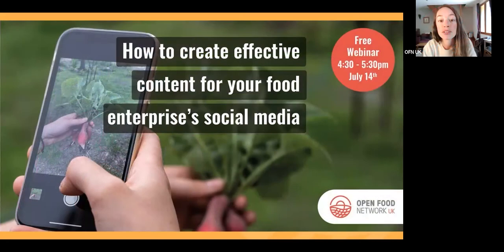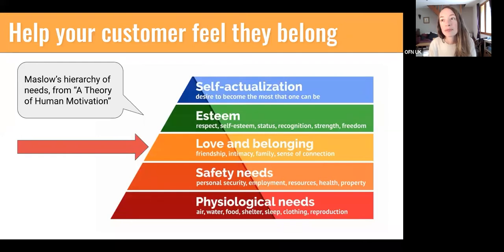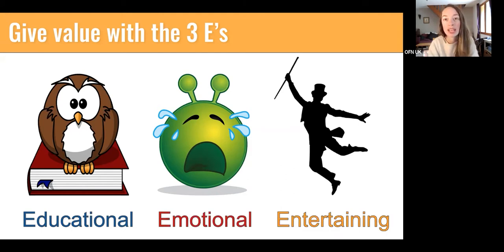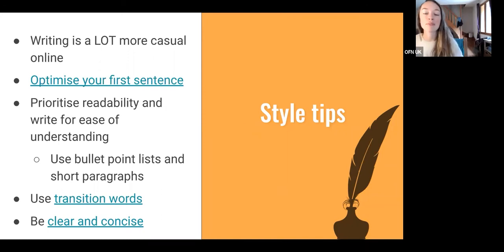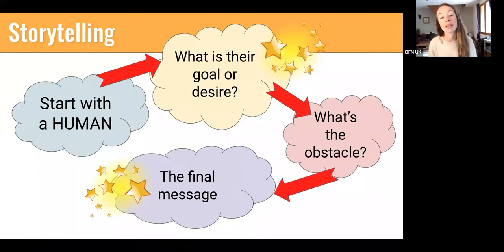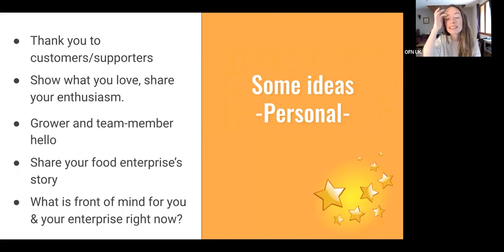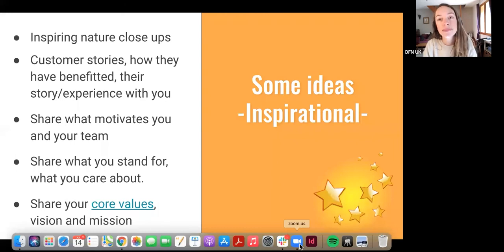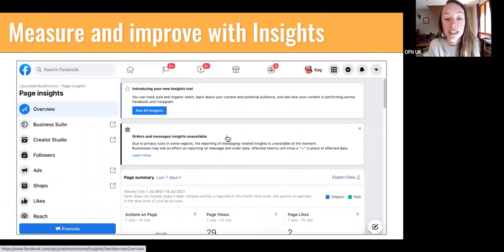How to create effective content for your food enterprise's social media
Do you struggle with knowing what to post on your social media pages? And are you often disappointed with the results you get with what you do post?

Then this practical and easy-to-follow session is for you 🙂 Join for tried-and-tested-for-food-enterprise's social media content creation and posting strategies which actually work.

Come along to learn:
-How to post consistently, in a way which is time-efficient, manageable and sustainable for you to maintain in the long term
-Why you may not be getting the results you want with your posts - and how to fix it!
-Tips and advice to create social media content for your food enterprise which get you better results
-Lots of ideas and posting prompts you can take and use straight away
Also, come along to connect with other food enterprises who want to improve their social media - this is an opportunity to mutually support each other for even better results!!